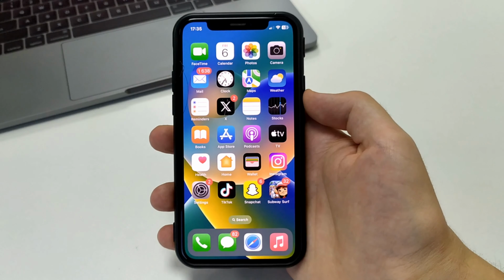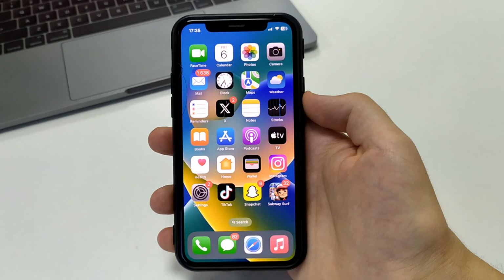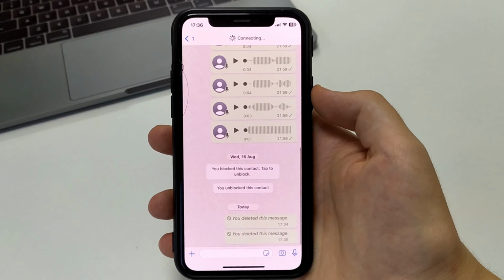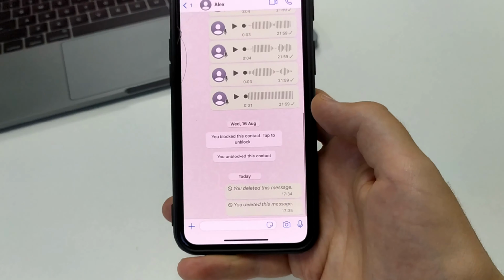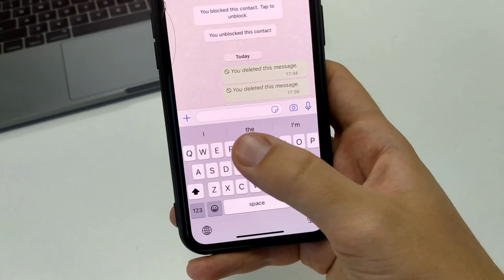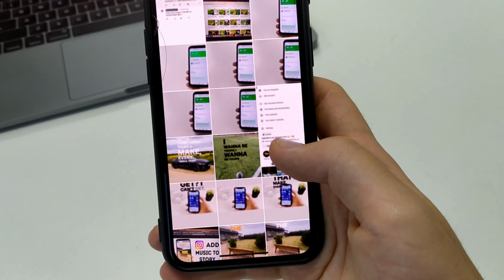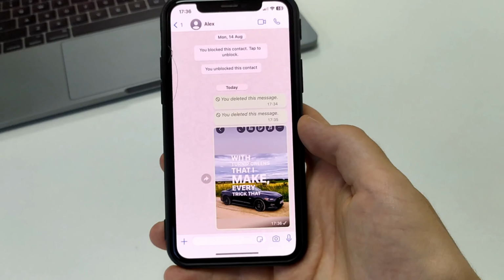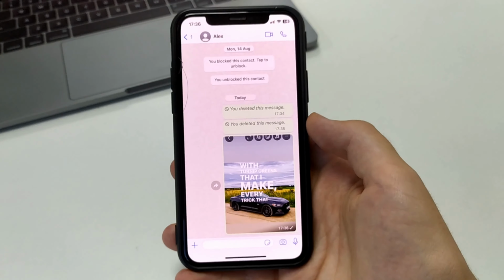How To Send Photo on WhatsApp on iPhone - Full Guide